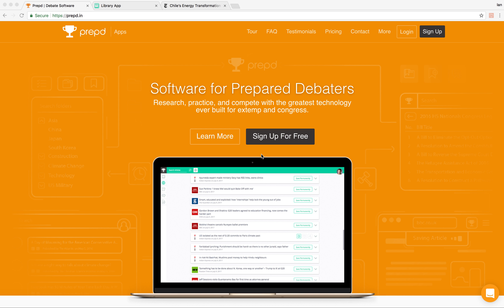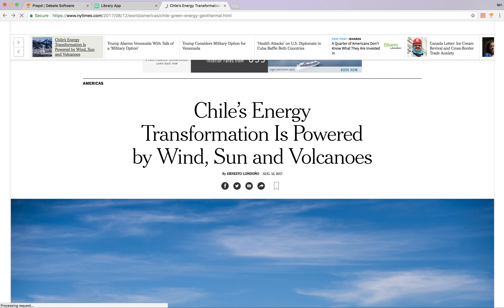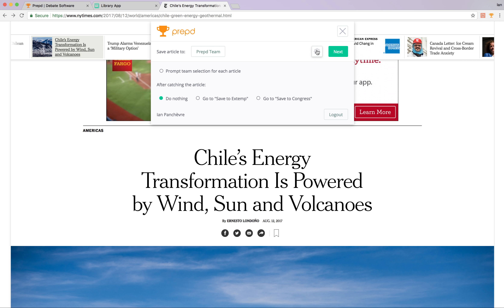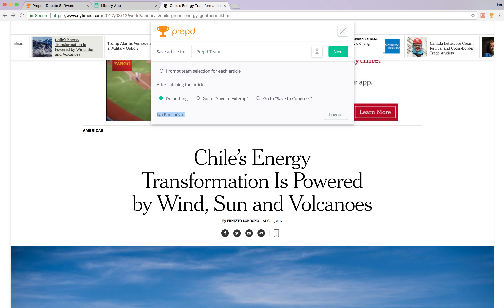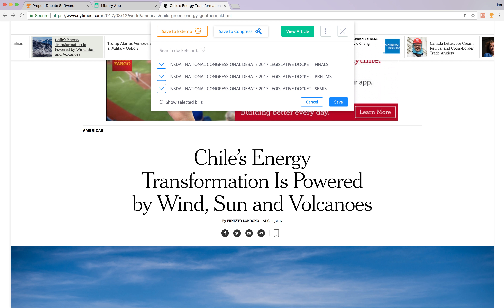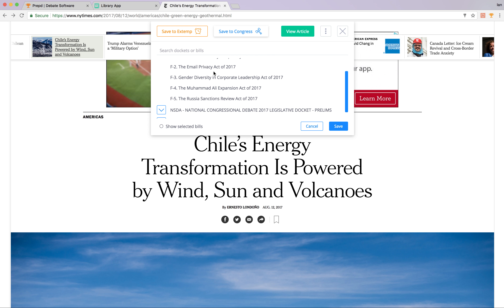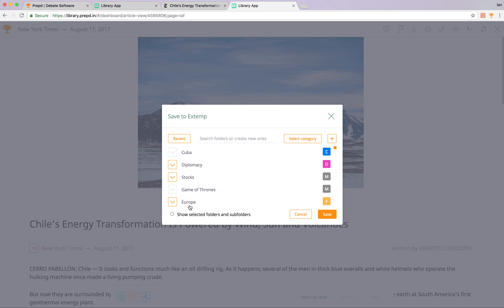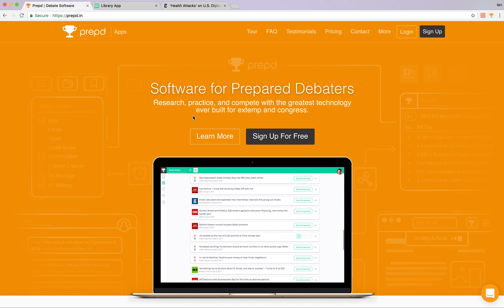Prepd - Fast Catch Tutorial Video - August 13, 2017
Prepd (pronounced "prepped") builds technology for competitive speech and debate. Prepd makes it easy for extempers and congressional debaters to research, practice, and compete.

In this tutorial video, Prepd's founder, Ian Panchèvre, introduces you to Fast Catch - Prepd's Chrome extension that allows you to save any web article with a single click. When you open Fast Catch, it will automatically save the article to the Library. You can then save the article to specific folders in Extemp or bills in Congress.